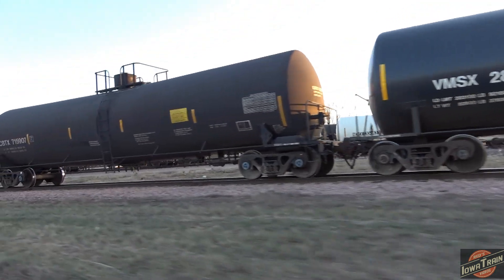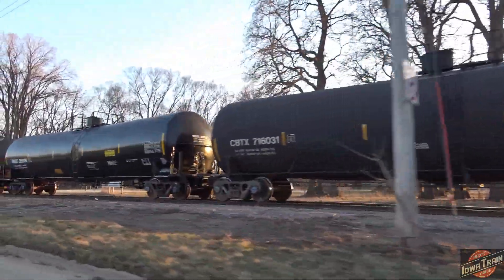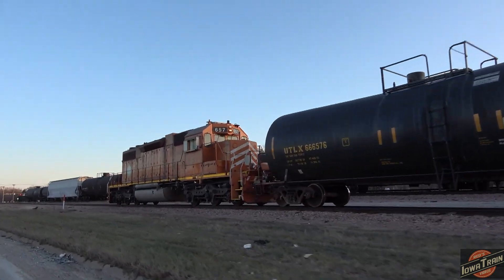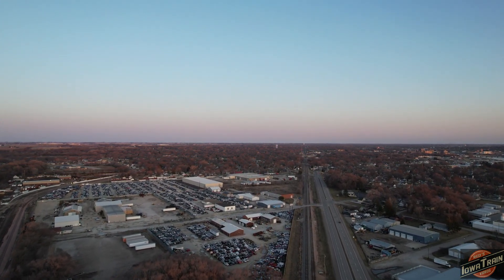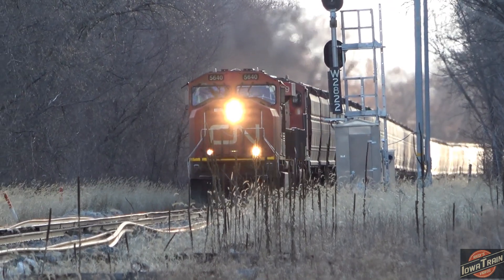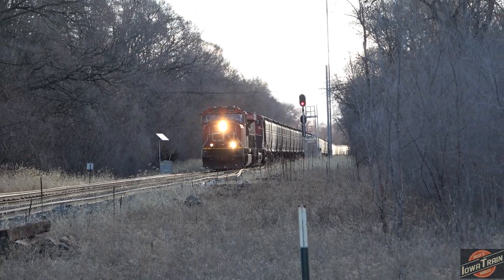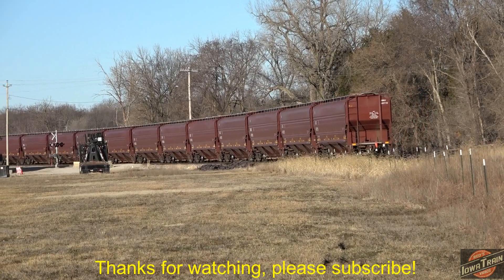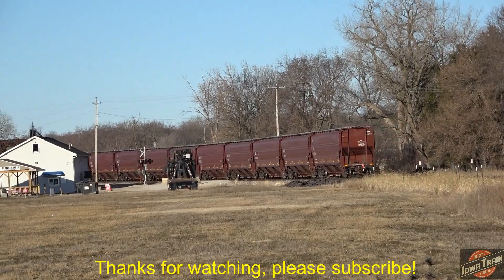EJ&E SD38 does some local work with drone shots and a shiny CN unit train!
03/27/2022 Waterloo, Ia. The CN uses this old EJ&E locomotive as a switcher in the local area. It also has one or two sister locomotives like it around Waterloo. The drone shot shows the SD38 working the interchange track. 03/26/2022 Cedar Falls, Ia. It was pretty early in the morning when I caught this West bound CN. The unit train really shined in the morning sun.